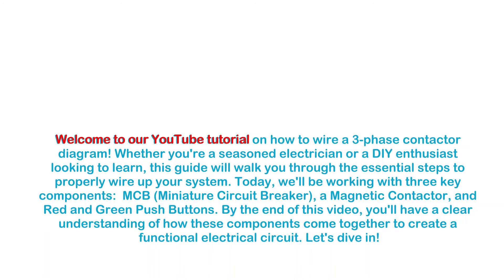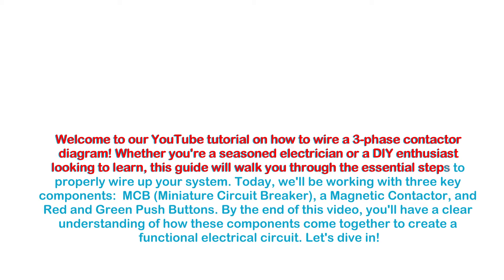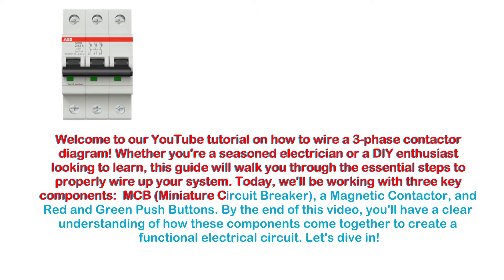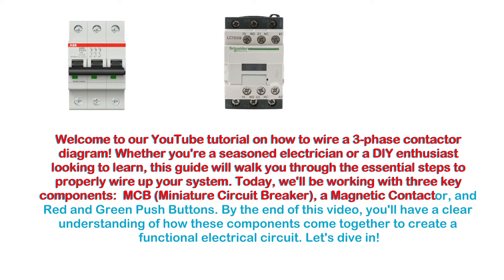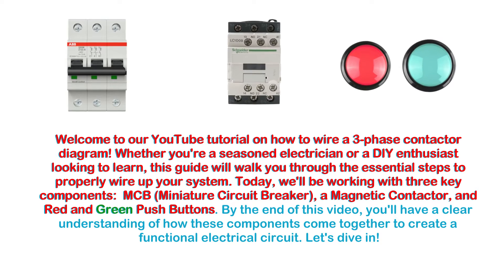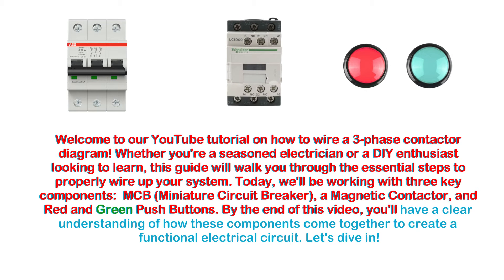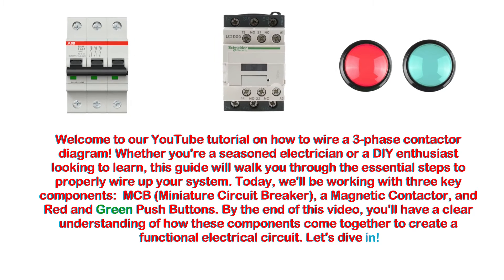Master 3 Phase Contactor Connection Diagram in Just 2 Minutes!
"Learn how to properly connect a 3 phase contactor without the need for a neutral wire using this informative and visually engaging video animation. In this tutorial, we provide a step-by-step wiring diagram demonstration, guiding you through the process of setting up a contactor for efficient power distribution in a three-phase system. Whether you're an electrical engineer, a DIY enthusiast, or simply curious about electrical installations, this video will equip you with the knowledge and understanding of motor control and electrical connections. Watch now to ensure safe and effective electrical installations in your projects. 3PhaseContactor WiringDiagram ElectricalAnimation"
Understanding 3 Phase Power

To understand 3 phase power, you first need to know what 3 phase means. Basically, it's a method for distributing alternating current electric power. Instead of providing power through a single phase, it uses three phases.

Each phase is 1/3 of a cycle out of phase with the other two. This results in a more constant power supply with less fluctuation. 3 phase power is commonly used for large loads like industrial equipment, pumps, HVAC units, and electric vehicles.

The three phases are provided through three separate conductors. Each conductor carries one phase of power to the load. The phases are labeled A, B, and C. For most 3 phase power, phases A and C are 120 degrees out of phase, and B is 240 degrees out of phase from A.

A 3 phase contactor is used to control this 3 phase power and send it to electrical loads and equipment. It contains three electromagnets, one for each phase, that are individually energized to close or open each phase circuit.

When wiring a 3 phase contactor, you'll connect each of the three power supply phases to one side of the contactor. The load phases are then connected to the other side. So phase A from the supply connects to phase A on the load side, and so on. The contactor will then open or close all three phases at once when its coil is energized.

Make sure to check a reference for the specific voltages in your country and region. In the U.S., 3 phase power is typically 208V for smaller loads or 480V for larger industrial uses. Properly wiring a 3 phase contactor and understanding 3 phase power principles will ensure safe and reliable operation of your equipment and motors.

Wiring the 3 Phase Contactor

3 phase motor and contactor wiring is not as complicated as it looks. With a basic understanding of components and proper connections, you can easily hook up your motor. Focus on one phase at a time and follow the step-by-step process in this article, complete with an easy-to-understand video animation. With practice, you'll become an expert in high voltage connections.
Connecting the Power Supply

First, connect the power supply leads to the appropriate terminals on the contactor. The three power supply phases (typically red, yellow and blue wires) should attach to terminals marked 1T1, 3T2 and 5T3. Secure the wires in place with wire nuts or by tightening the contactor's built-in clamp screws.